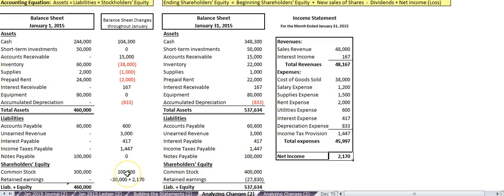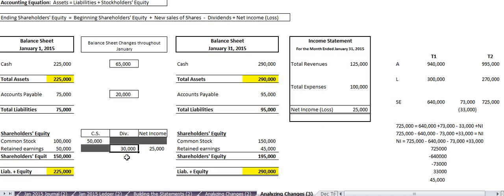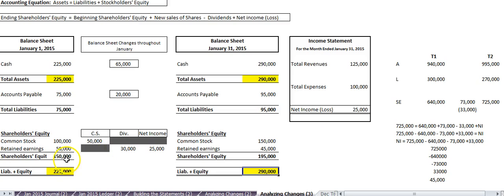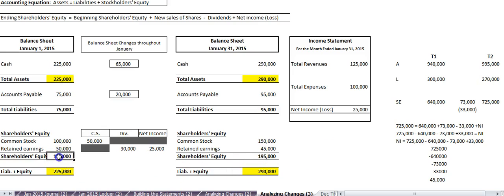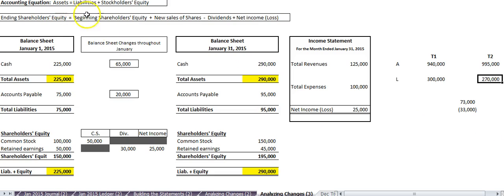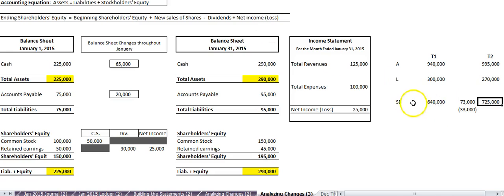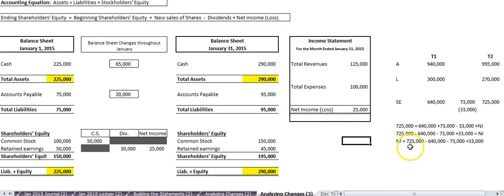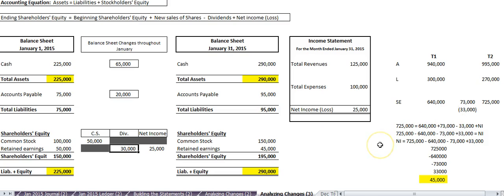The Accounting Process Part 10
10th of 10 videos describing the general accounting process leading to the creation of GAAP compliant financial statements.